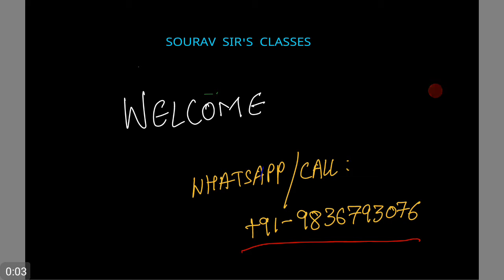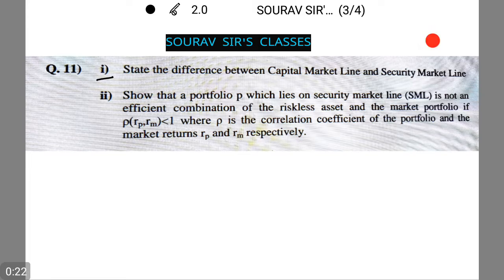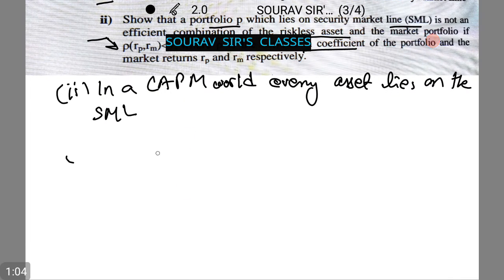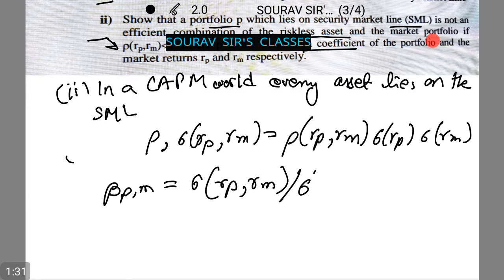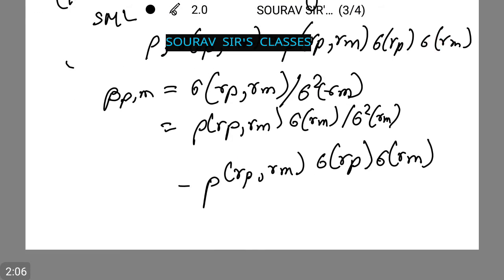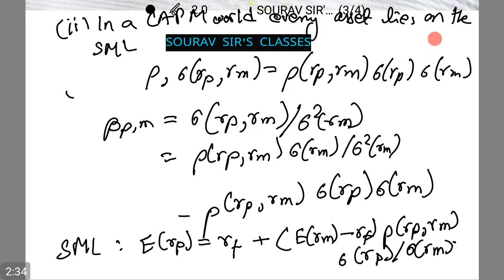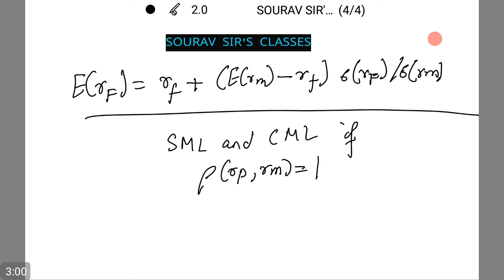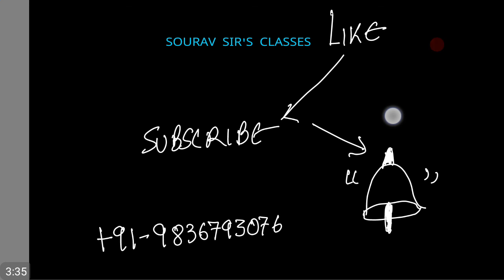FINANCIAL ECONOMICS CAPITAL AND SECURITY MARKET LINE CT 8 ACTUARIAL SCIENCE CORE TECHNICAL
FOR COMPLETE LECTURES / STUDY MATERIALS /NOTES /GUIDENCE / PAST YEAR SOLVED +SAMPLE PAPAERS /TRICKS /MCQ / SHORT CUT/ VIDEO LECTURES /LIVE + ONLINE CLASSES GIVE US A CALL / WHATS APP AT

ct8 financial economics,
economics financial markets,
financial economics,
financial economics course,
financial economics degree,
financial economics lectures,
financial economics masters,
financial economics mit,
financial economics phd,
financial economics subject,
financial system economics,
introduction to financial economics,
master of financial economics,
msc financial economics,
what is financial economics,
ct8 actuarial notes pdf,
ct8 past papers,
ct8 financial economics pdf,
ct8 core reading pdf,
ct8 study guide,
ct8 actuarial exam,
ct8 study material,
ct8 financial economics notes,
security market line,
security market line and capital market line,
security market line and capm,
security market line and efficient frontier,
security market line beta,
security market line beta formula,
security market line calculator,
security market line capital market line,
security market line capm,
security market line cost of equity,
security market line equation,
security market line explained,
security market line finance,
security market line graph,
security market line graph explanation,
security market line in portfolio management,
security market line overvalued,
security market line plots,
security market line portfolio,
security market line slope,
security market line undervalued and overvalued,
security market line vs capital allocation line,
security market line vs capital market line,
security market line vs cml,
security market line vs security characteristic line,
sml security market line,
what is security market line